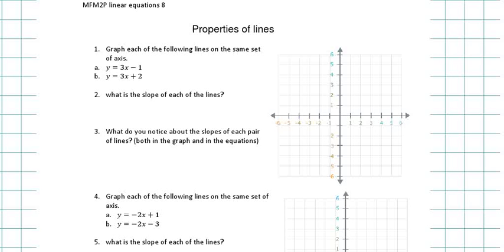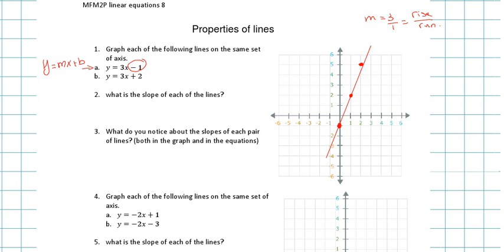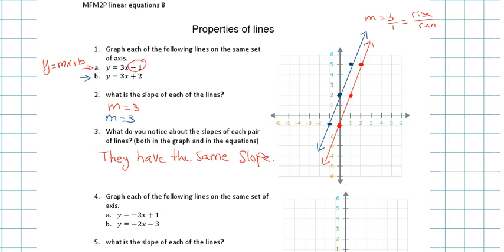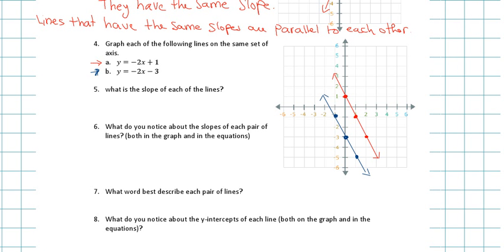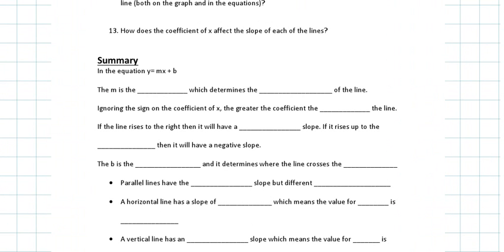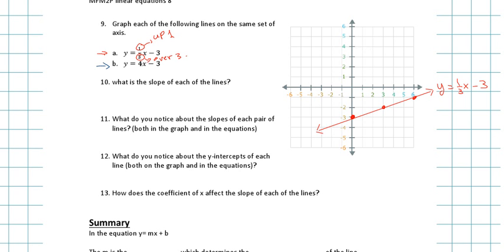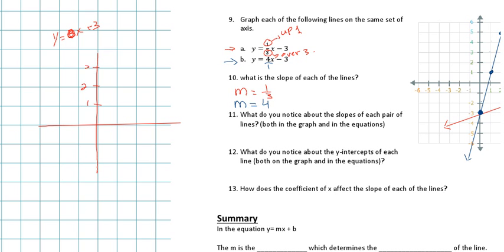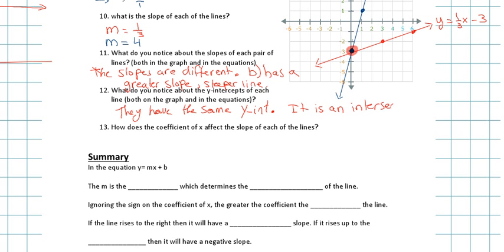properties of line